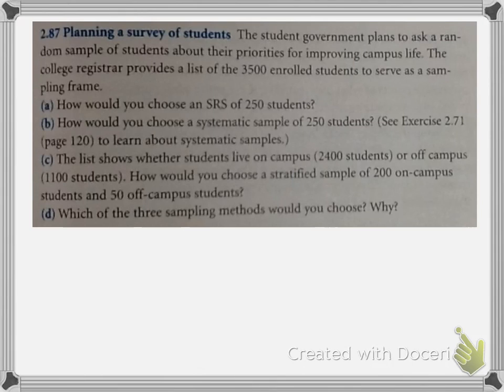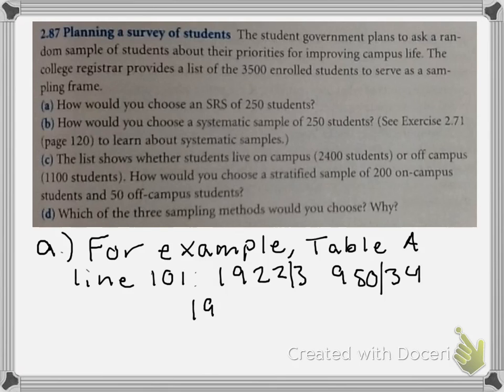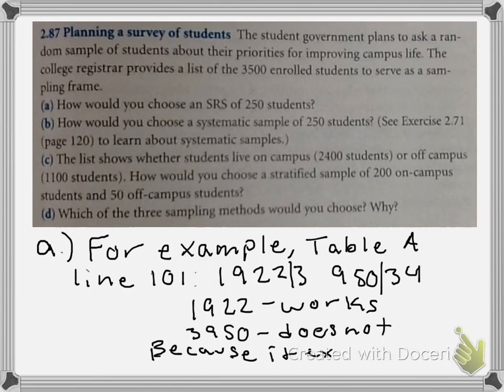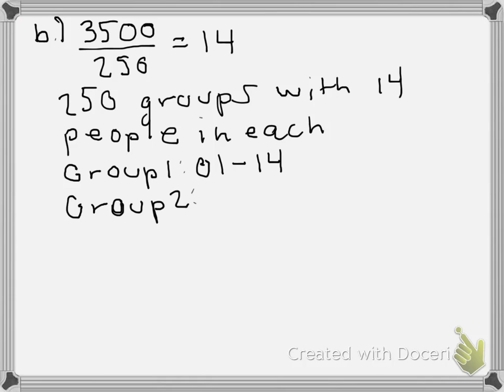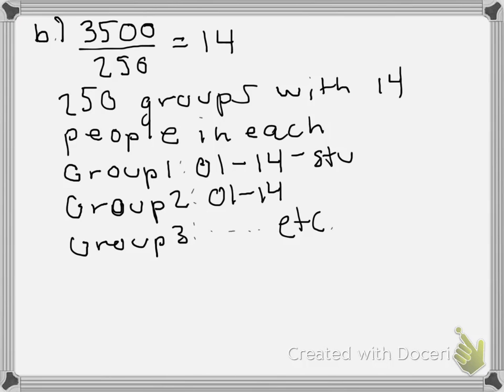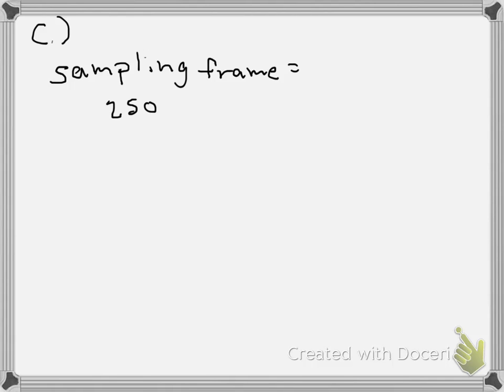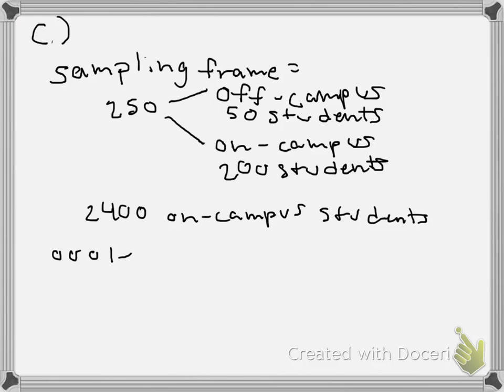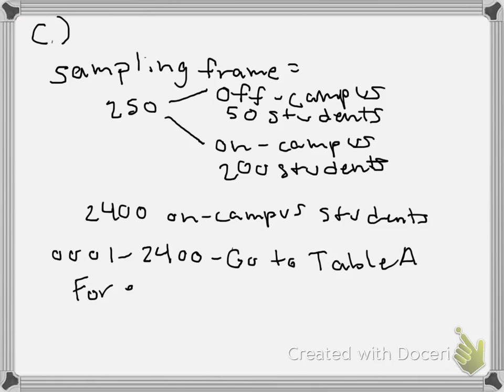stats 2.87 megan and maddy